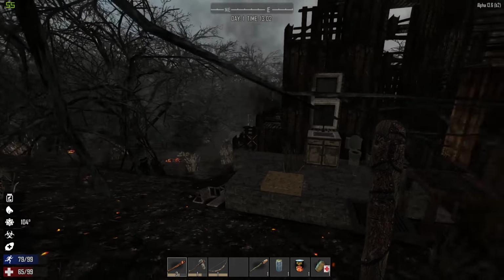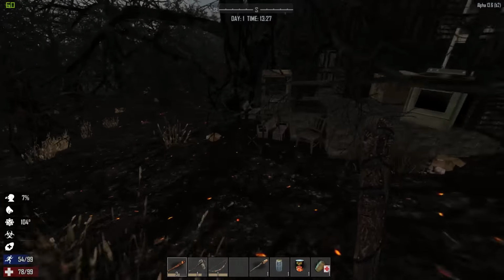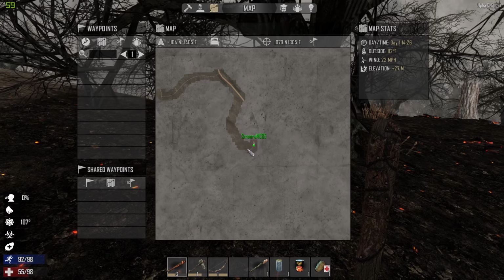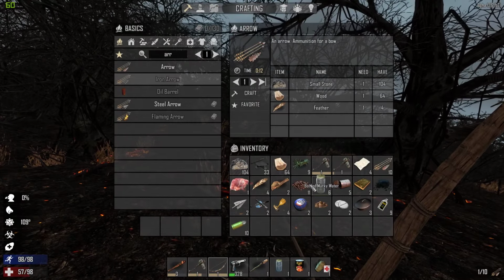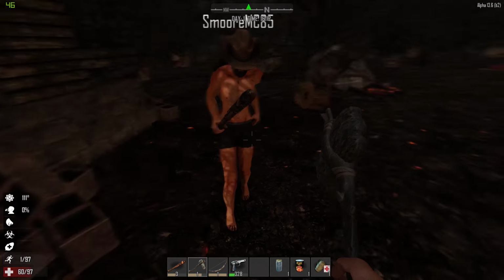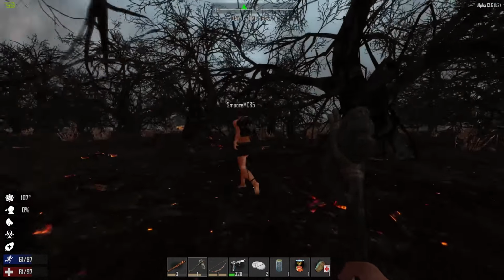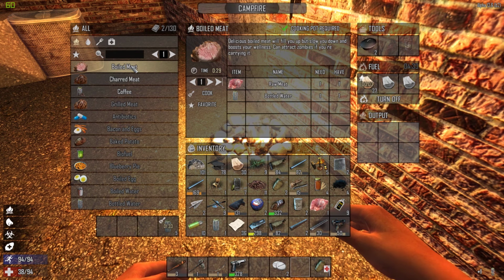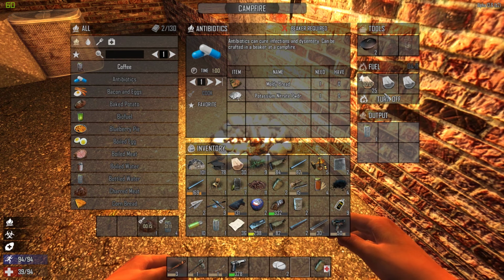7 Days to Die Coop Always Run - Alpha 13 - "First Day, Again" Part 3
With the greatest batch of content ever, the new Alpha looks amazing, giving a new dark twist to the best zombie game around. Video is recorded in 1080P at 60 FPS.

Please don't forget to 'Like' and Subscribe if you enjoyed the video, it will help me a lot in trying to grow the channel - your support so far has been truly amazing! You're always welcome to share your own adventures or talk about what you'd like to see added to the game.

7 Days to Die is an open world, voxel-based sandbox game created by The Fun Pimps. It is a mash up of first-person shooter, survival horror and role-playing games combining combat, crafting, looting, mining, exploration, and character growth.

Where can I get 7 Days to Die?